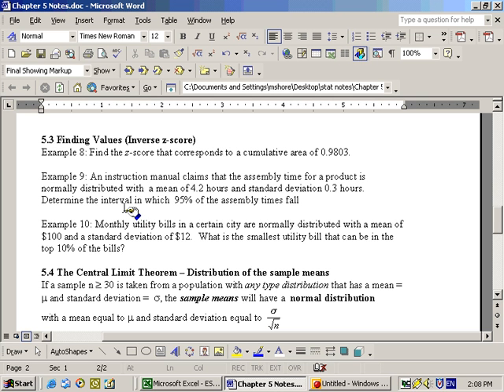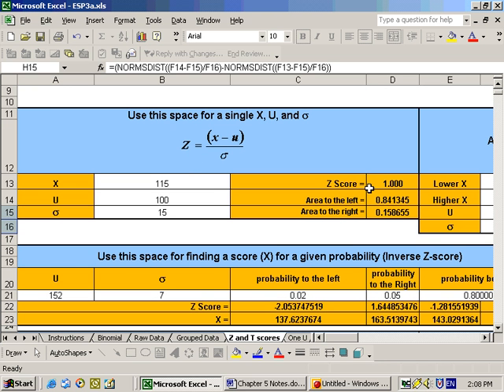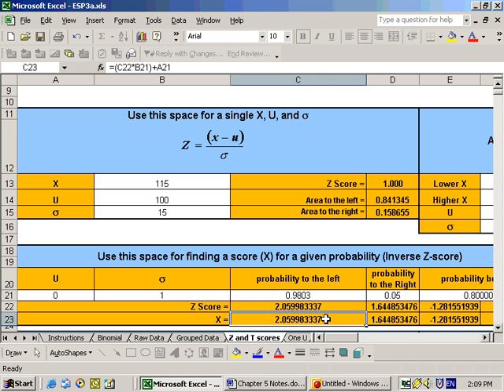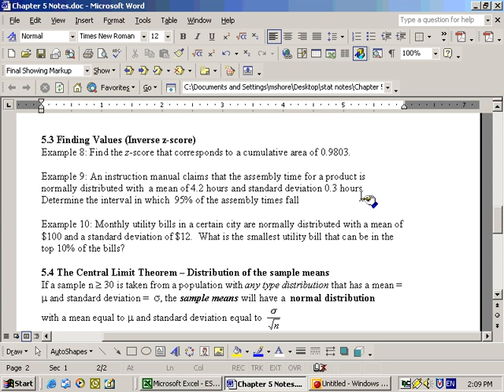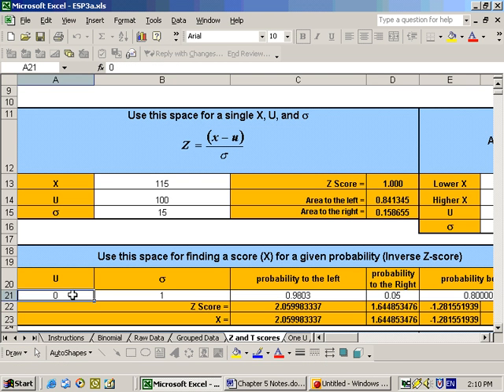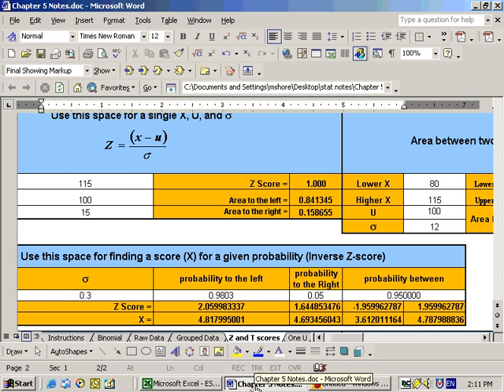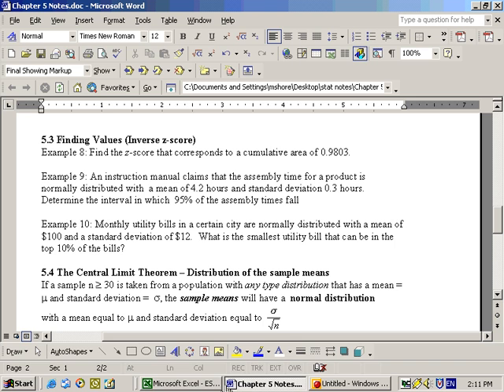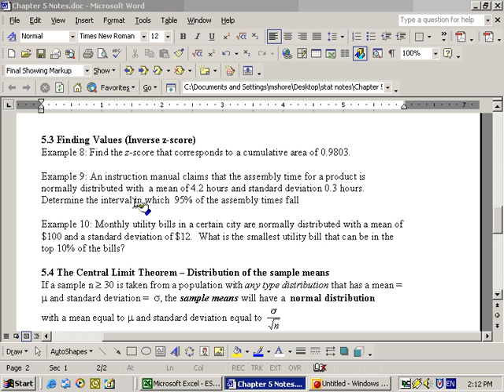5.3a Finding values on a normal distribution using Excel. Inverse Z-scores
Finding values on a normal distribution using Excel. Inverse Z-scores. and click on Excel sheets